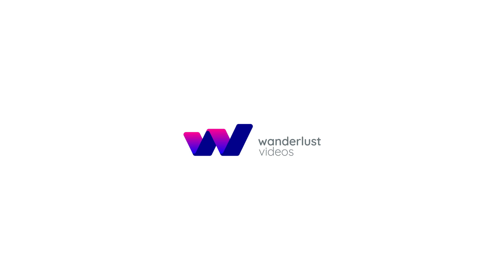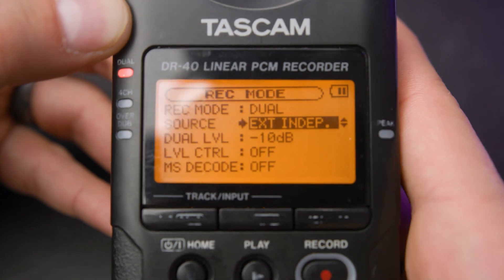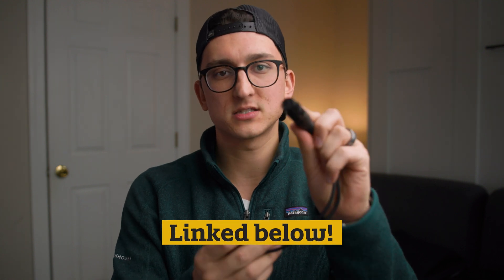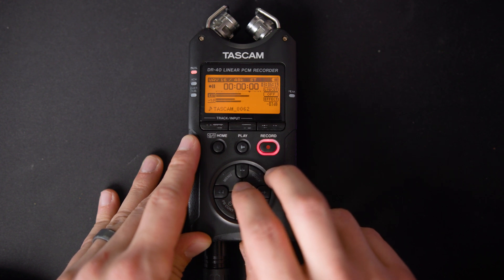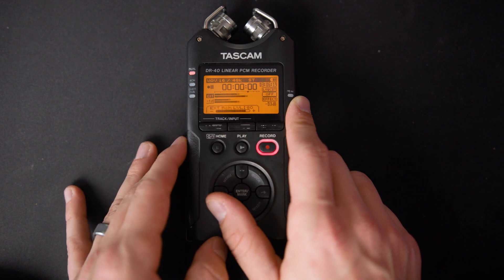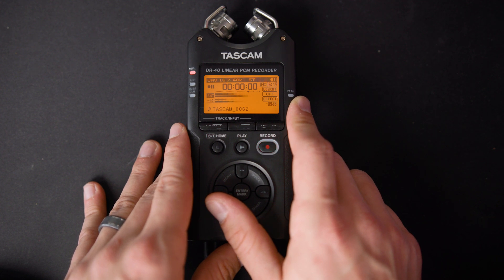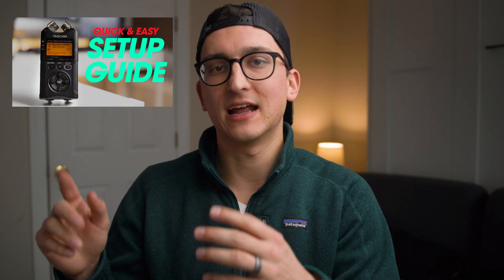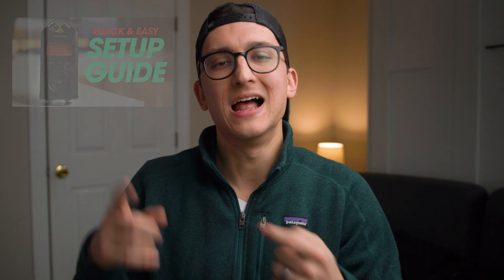Tascam DR-40 HACK | Record 4 Audio Tracks from One Source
In this quick tutorial I show you how to use dual track recording & a XLR splitter to record 4 simultaneous tracks of audio at different levels from one audio source using the Tascam DR-40.  Get $50 off your first edit from Wanderlust Videos

XLR Splitter
Tascam DR-40x